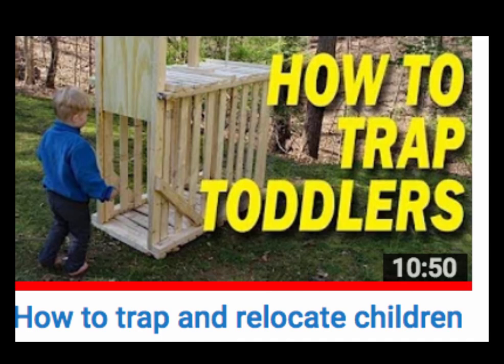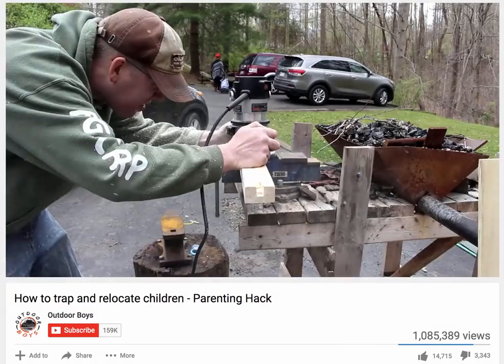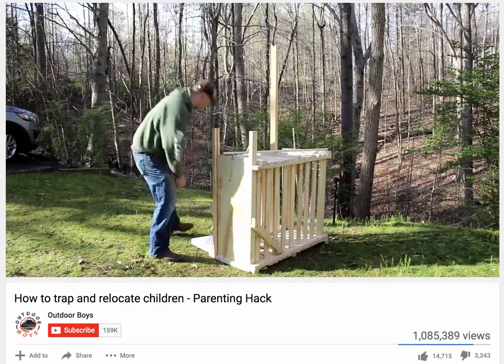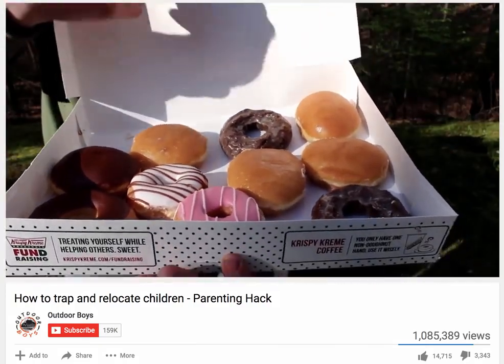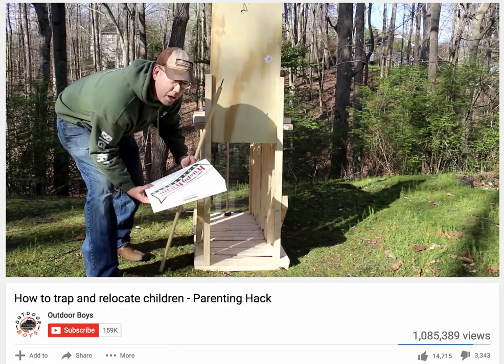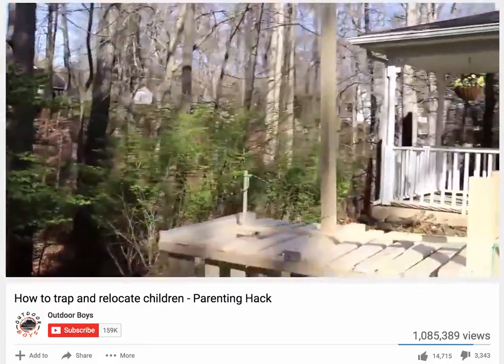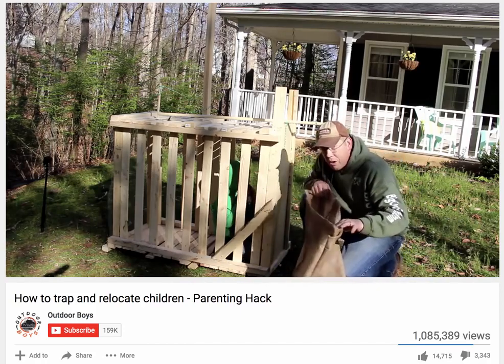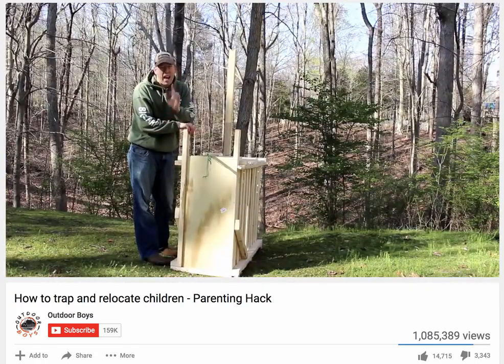HOW TO TRAP TODDLERS AND RELOCATE CHILDREN - JUST EVIL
Protect your kids